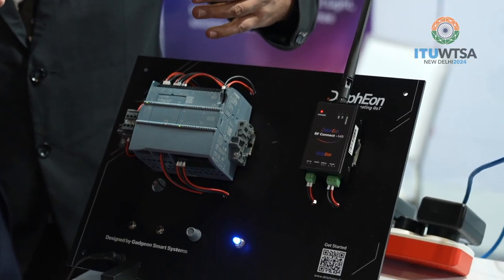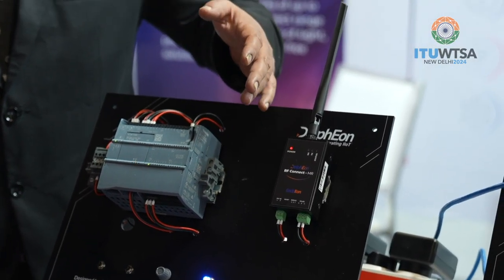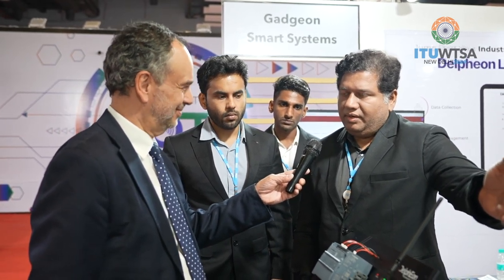ITU SHORTS @WTSA-24 EXPO: Gadgeon Smart Systems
Interview with Gadgeon Smart Systems - a WTSA-24 EXPO Exhibitor, at the World Telecommunication Standards Symposium 2024 (WTSA-24), 14 – 24 October 2024, New Delhi, India.